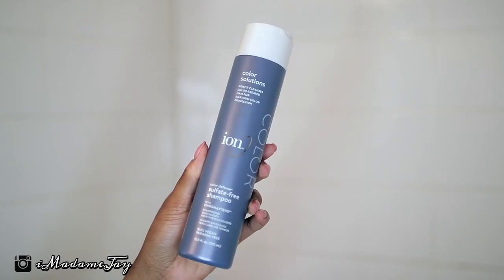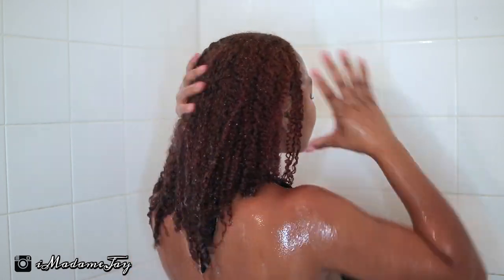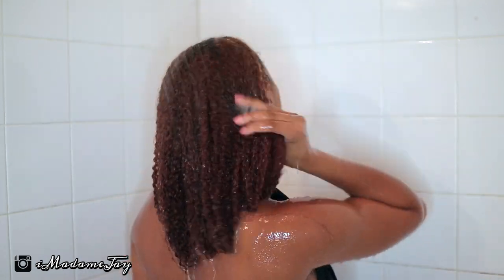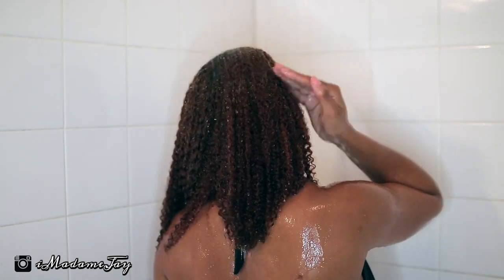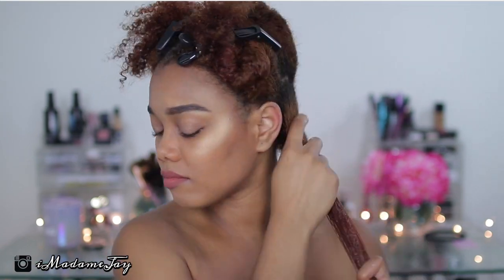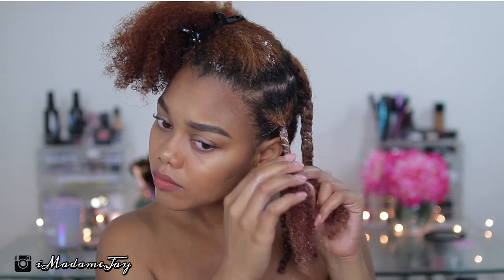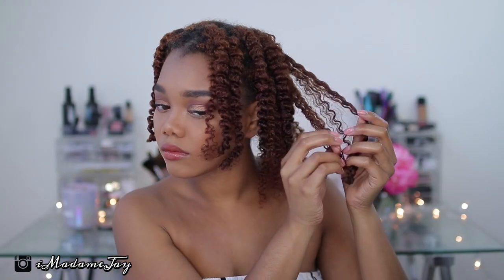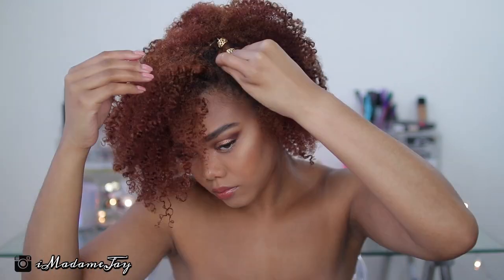STEP BY STEP MY COLOR TREAT HAIR ROUTINE | ION Color Solutions Products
In this video I show you how I care for my color treated hair on wash day from start to finish using products from both ion and Texture iD. For me, it is important that I look for products that are going to add life to my curls rather than leave them looking dull and damaged. All of the products mentioned in this video can be found at your local Sally Beauty!

ion Sulfate Free Shampoo
ion Intense Moisture Conditioner
ion Luxe Solutions Masque
Texture iD Styling Creme

Follow this link to purchase products used in the video!